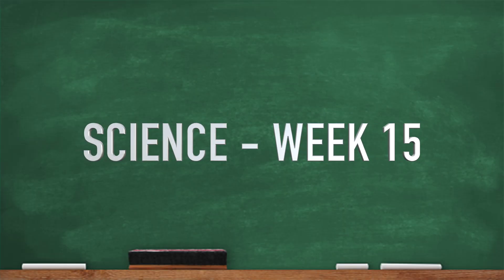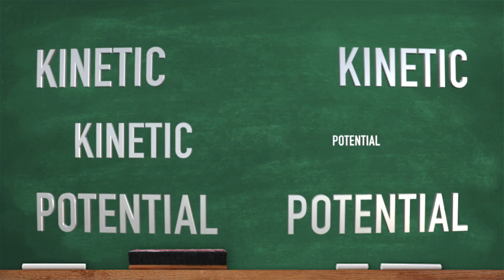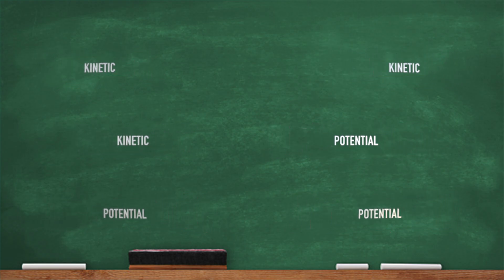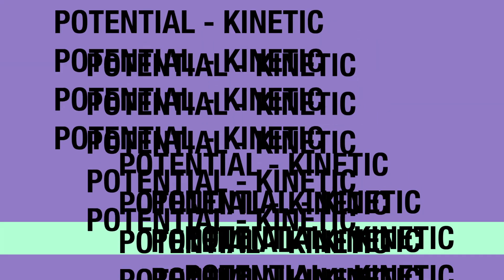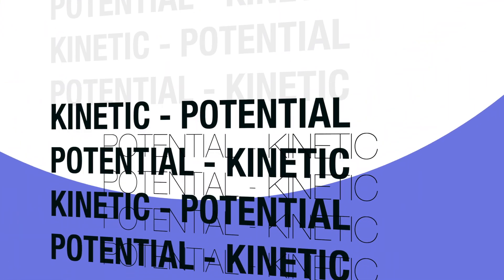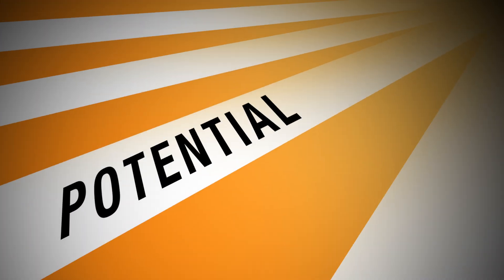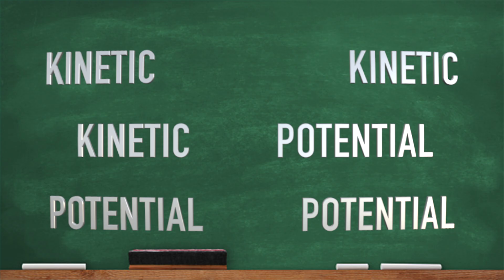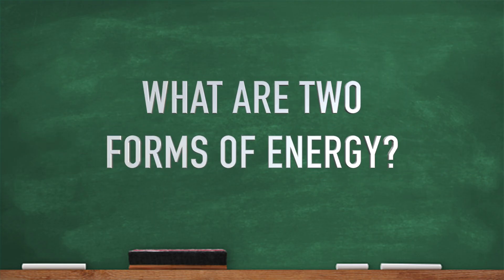CC Cycle 2 Week 15 Science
Classical Conversations Cycle 2 Week 15 Science - What are two forms of energy?